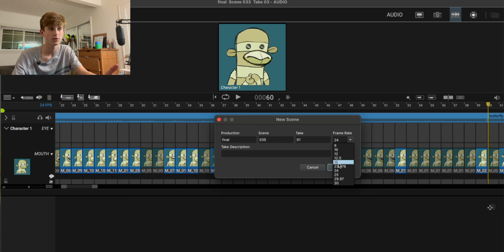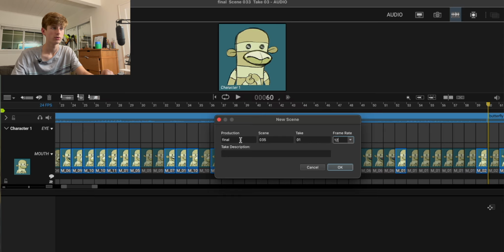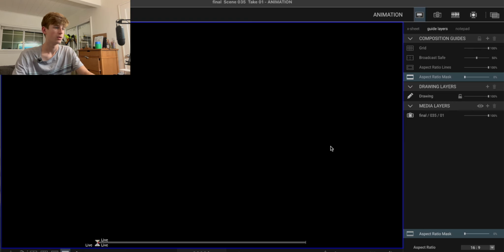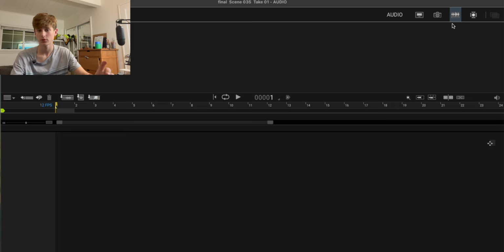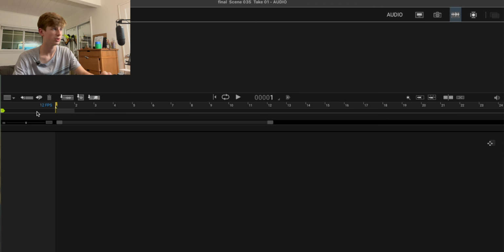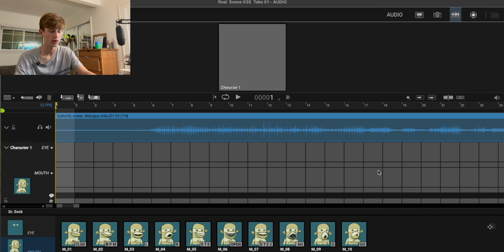how to sync mouth movements with audio in STOPMOTION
in this video i show you how to animate mouth movements , how to use the audio sync feature in dragon frame , and how to import the audio .